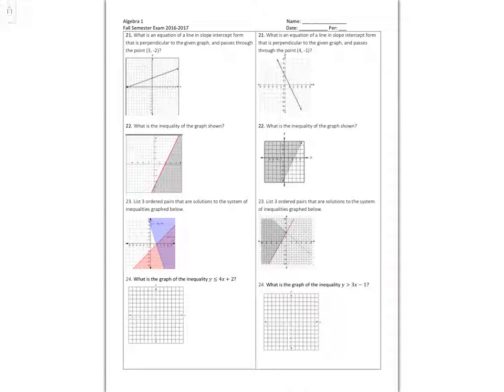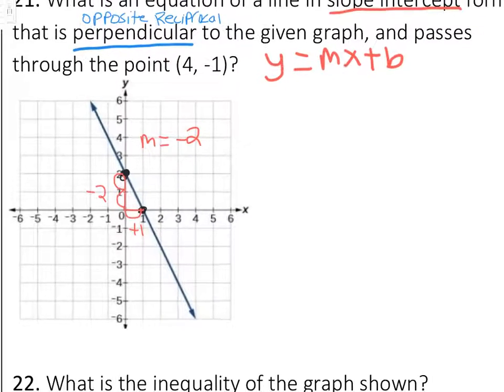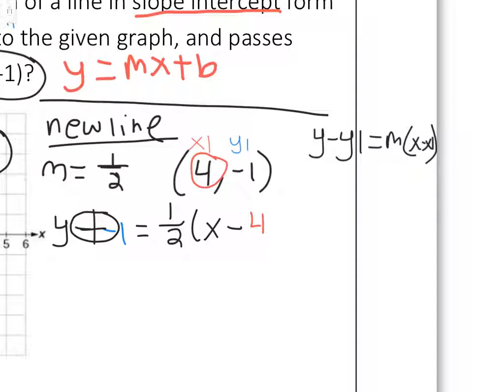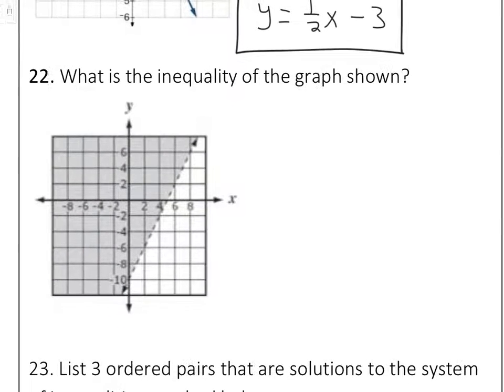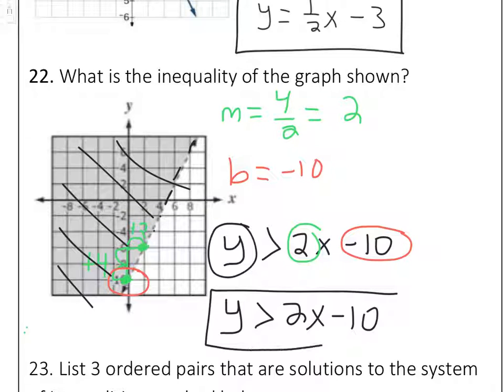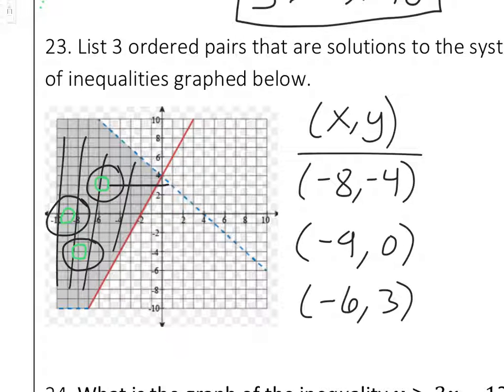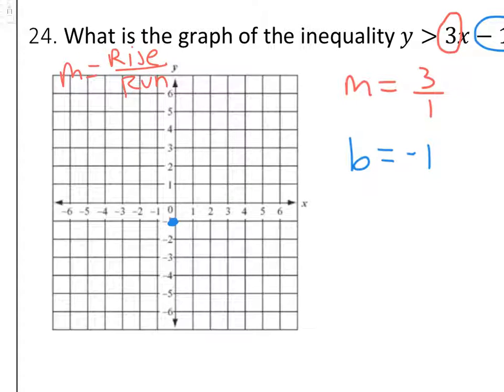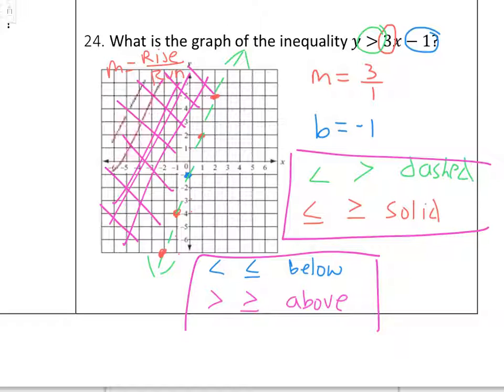Page 5 Fall Semester Exam Review